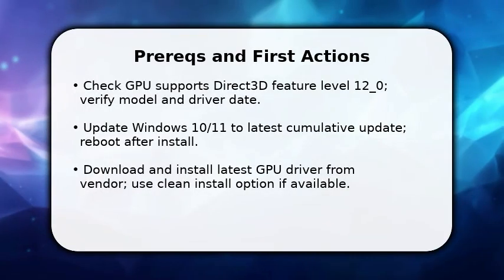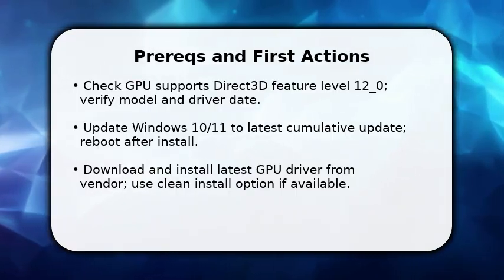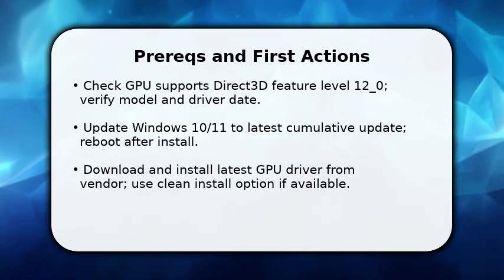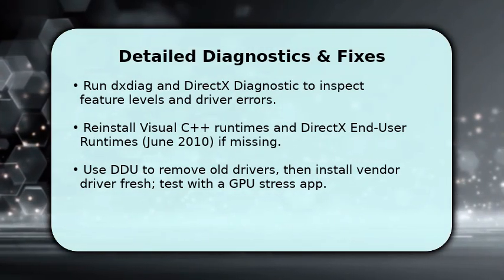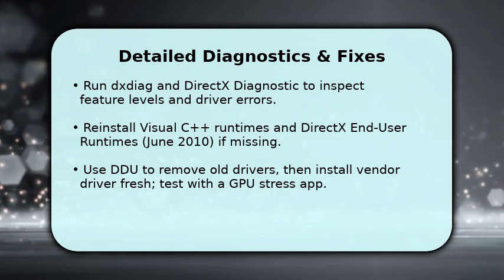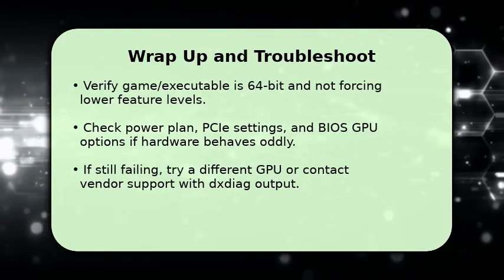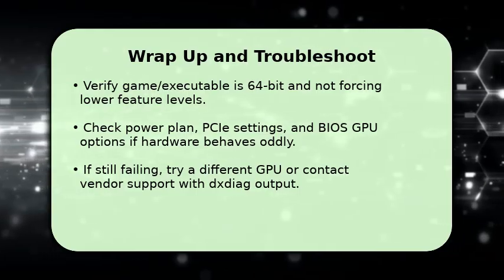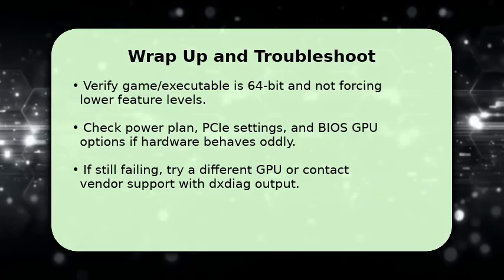How to Fix D3d_feature_level_12_0 - Easy Guide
This video provides a step-bythy guide to troubleshooting and fixing the D3D_FEATURE_LEVEL_12_0 issue, commonly encountered in graphics applications. Learn how to diagnose problems related to this feature level and apply practical solutions for smoother gaming or rendering experiences.